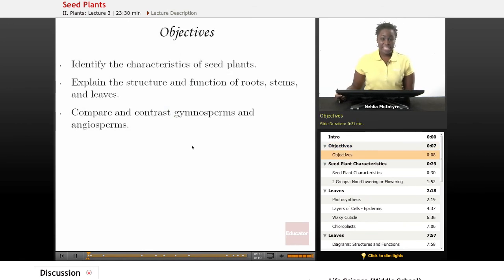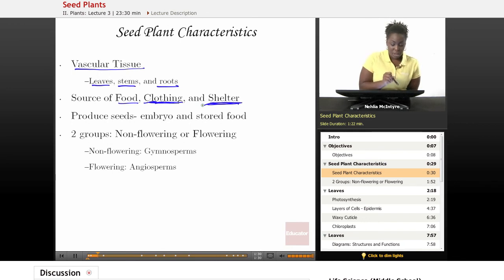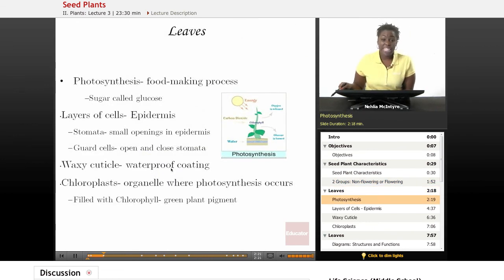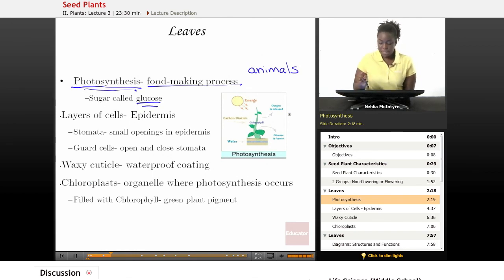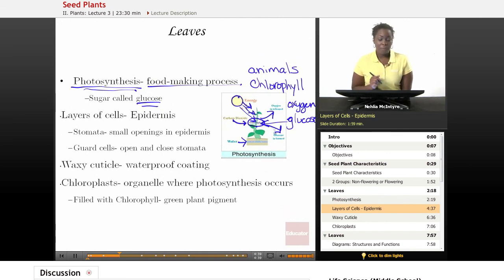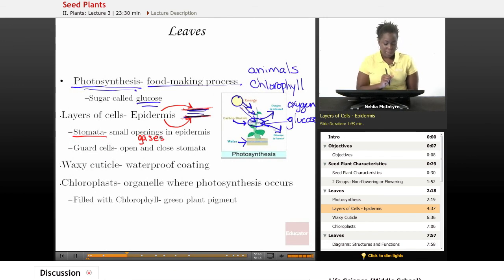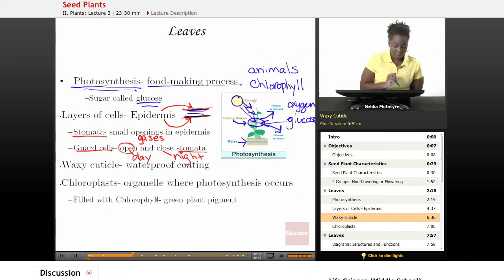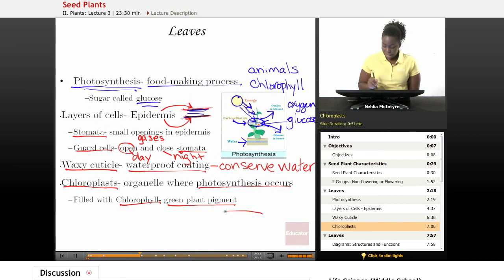Life Science - Seed Plants